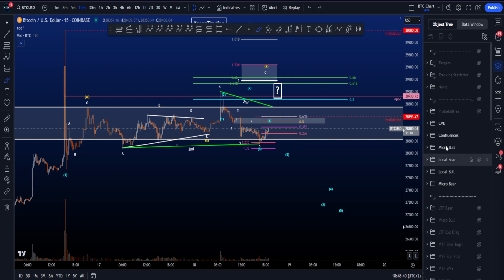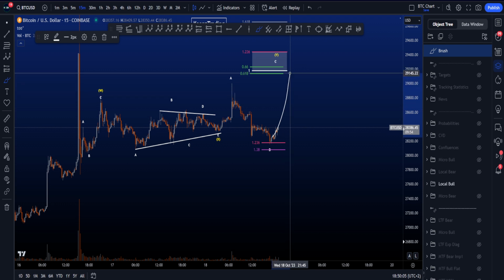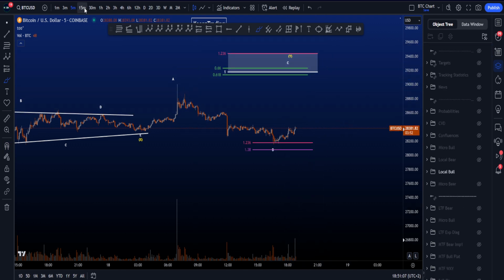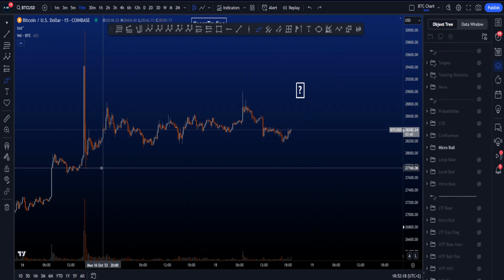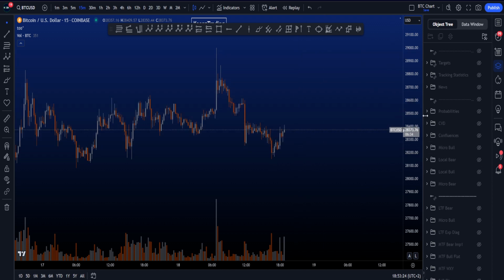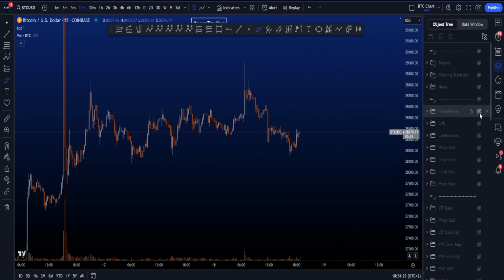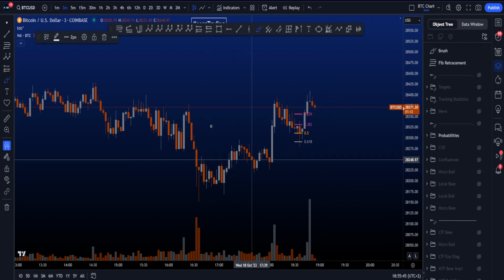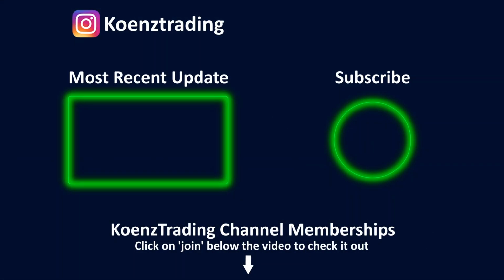Bitcoin Elliott Wave Technical Analysis Today! Bullish & Bearish Price Prediction BTC & News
▶ TIMESTAMPS
0:00 Micro Bearish Scenario (same)
0:31 Local Bullish Scenario (new)
1:28 Local Bearish Scenario (new)
2:30 Micro Bullish Scenario (new)
4:13 Channel (update)
4:51 CVD Divergences (update)
5:49 Probabilities